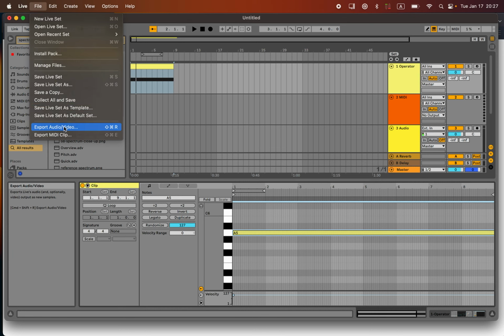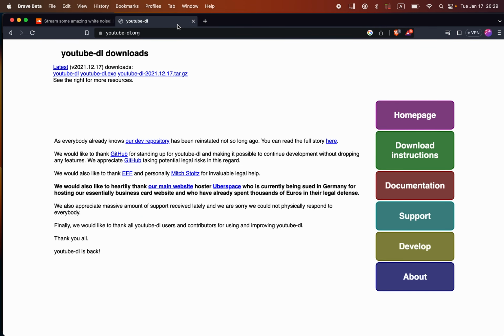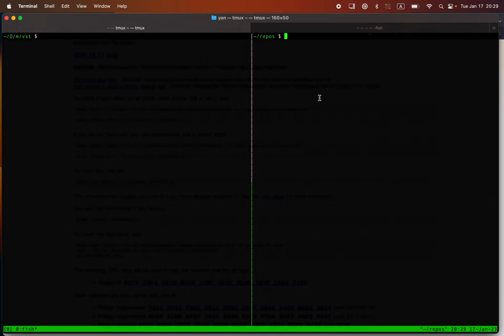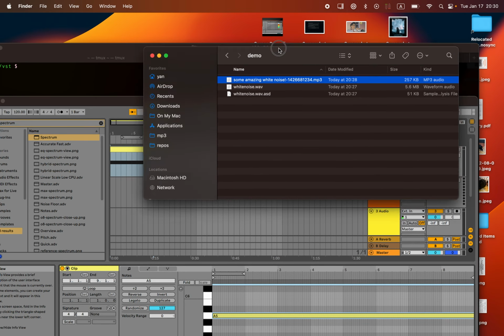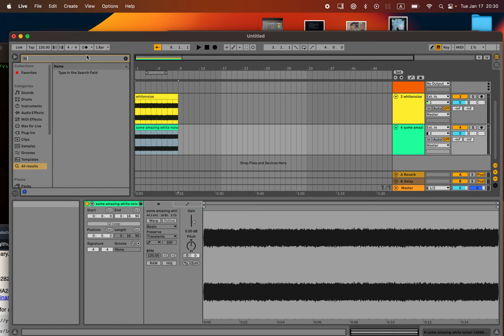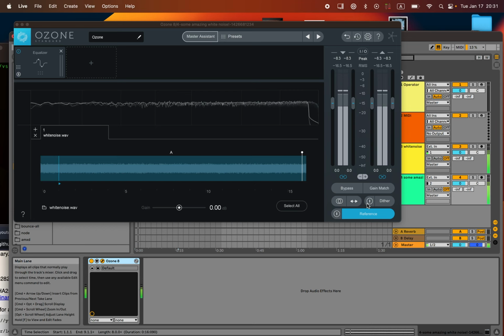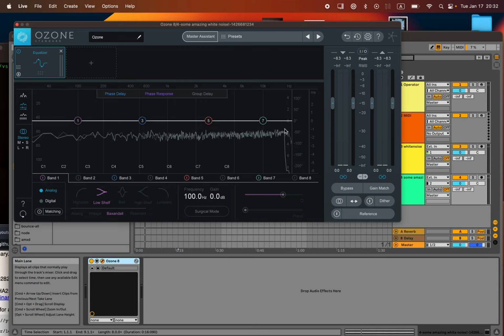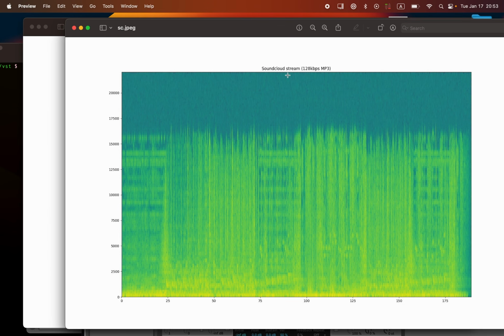how to see what soundcloud compression is doing to your track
tutorial on using youtube-dl and spectrum analyzers to understand why your track sounds so bad (or good) after uploading it to soundcloud. download youtube-dl from youtube-dl DOT org!
PS: turn off the filter on operator to get the FULL spectrum if ur not a dummy like me (thx bill)